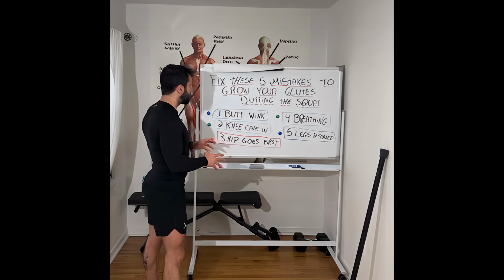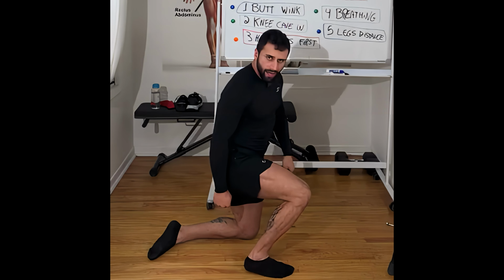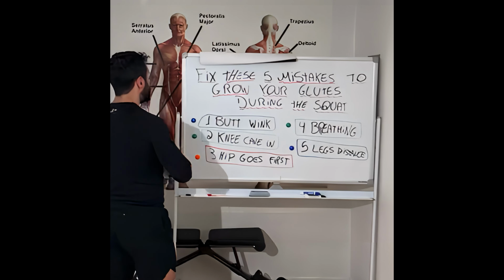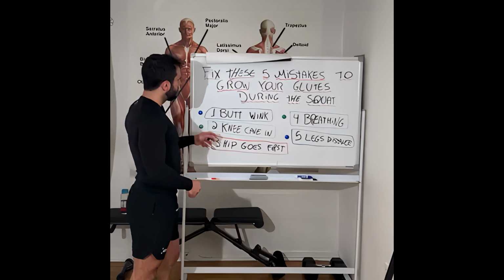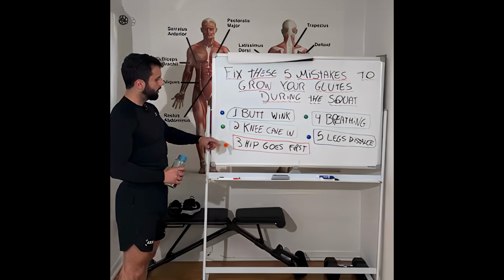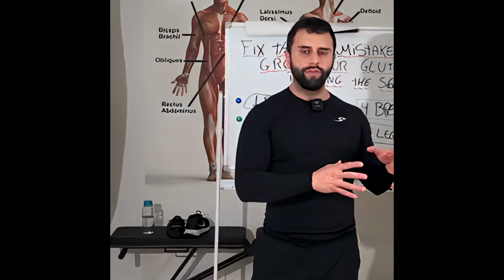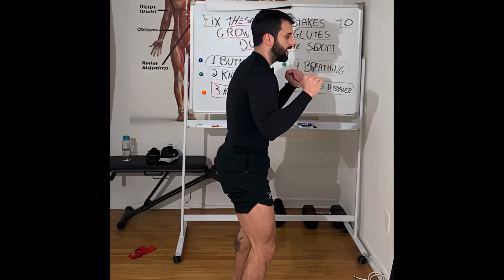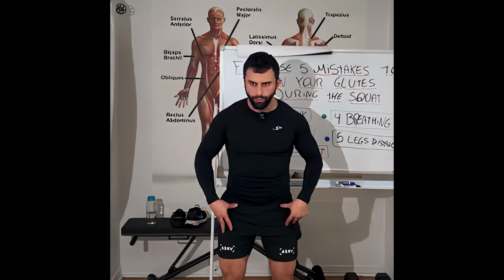LIVE - How to Perform a Deep Squat Properly (Fix These 5 Mistakes For Glute Growth)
Do you want to fix your posture and get in shape using science-based training?

Timestamps:
0:00 - Introduction
0:48 - Mistake 1: Butt Wink
1:28 - Explanation of Butt Wink
3:07 - Stretch for ankle mobility
4:23 - Hip-opening stretch
5:08 - Importance of footwear (barefoot shoes)
5:55 - Mistake 2: Knee Cave In
6:38 - Using a band for knee stability
7:02 - Mistake 3: Hip Goes First
7:46 - Importance of keeping chest up
9:12 - Mistake 4: Incorrect Breathing
16:02 - Demonstrating proper breathing technique
16:17 - Mistake 5: Incorrect Leg Distance
20:57 - Proper leg distance and toe alignment